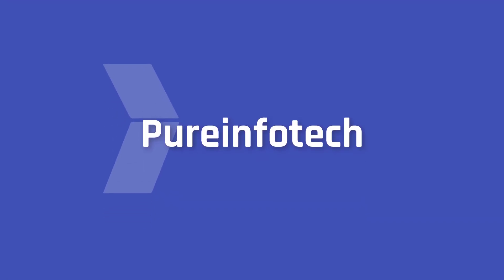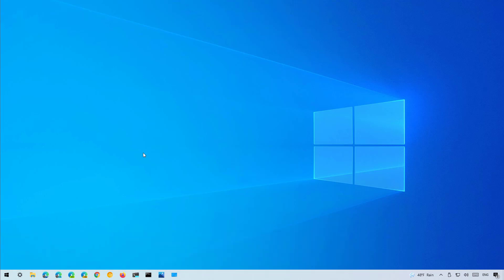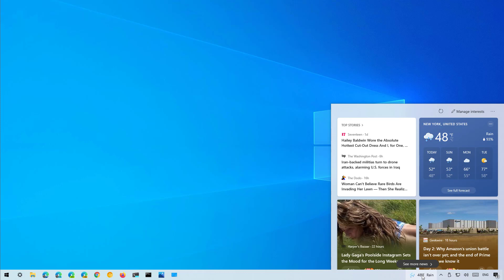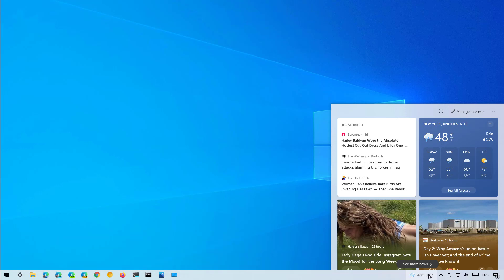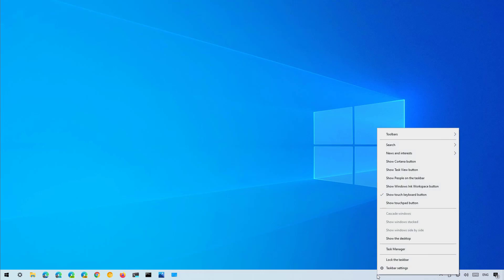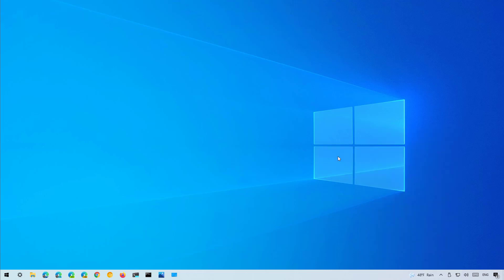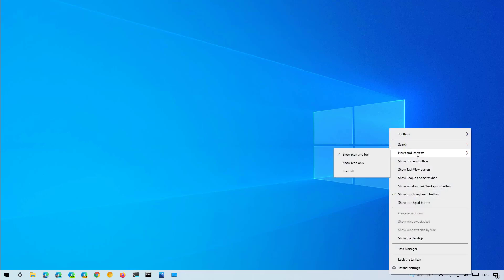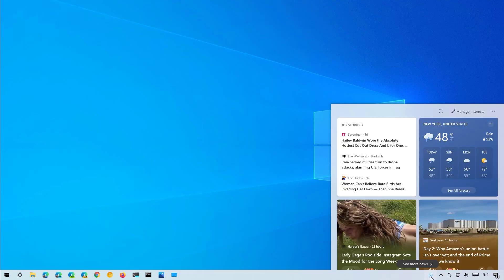Windows 10: enable or disable ‘news and interests’ taskbar widget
This video tutorial shows how to disable (or enable) the "news and interests" taskbar widget on Windows 10. In addition, we show you how to make the icon small to save taskbar space. More details ➤

00:00 Intro
00:29 Disable News & Interests
00:43 Enable News & Interests
00:55 Show icon only
01:29 Closing